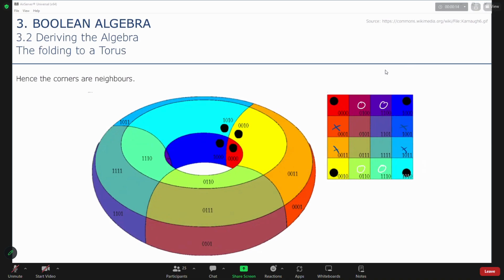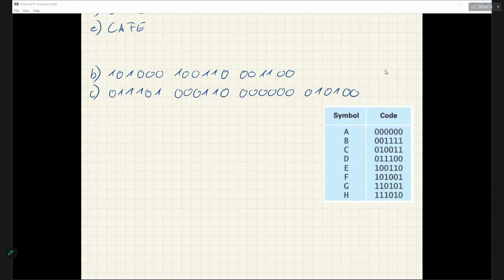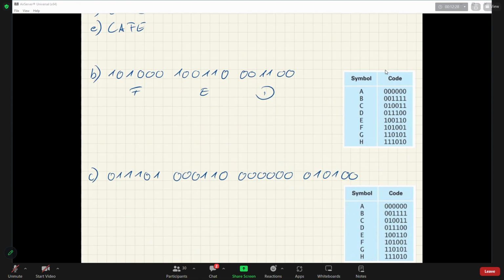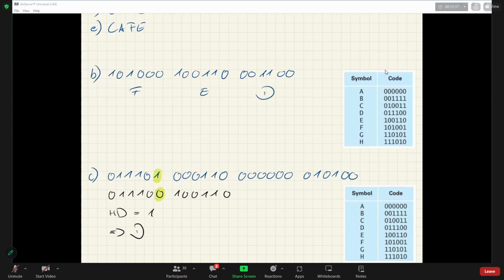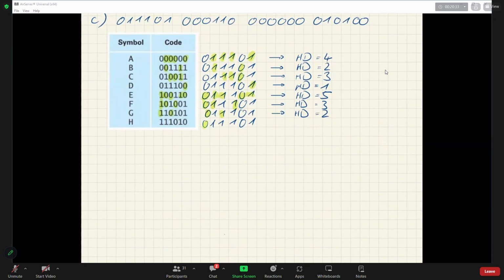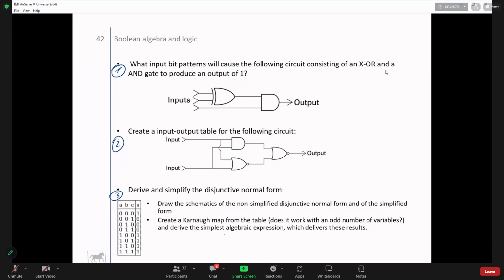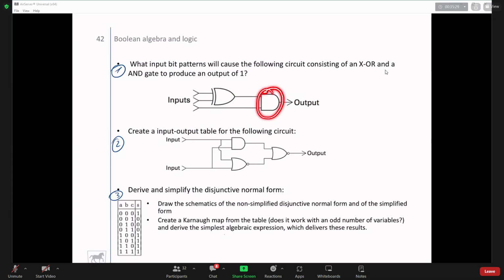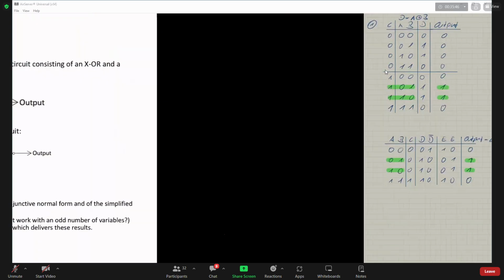IE-B, ESE-B, HI-B: Informatics for Engineering / Foundations of Informatics (WS23/24)2023 12 13 14